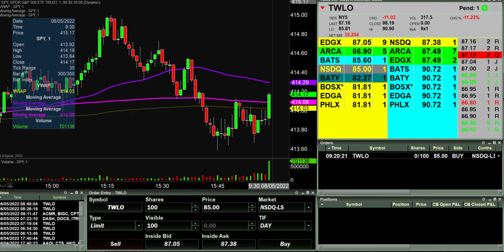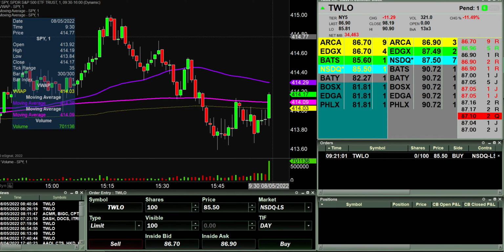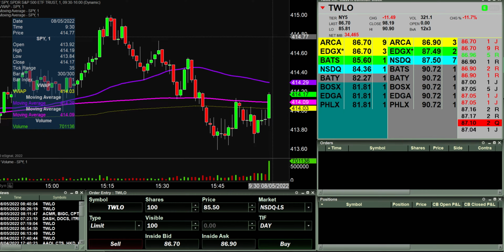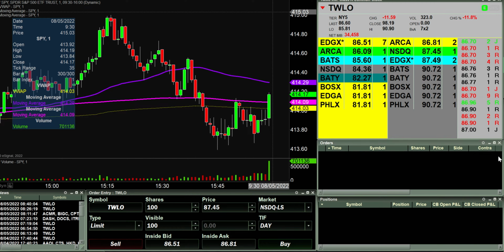What is a DIRECT ACCESS Online Broker?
There are many tools available for us as day traders and swing traders. In fact, the amount of tools in existence can cause the feeling of being overwhelmed in a hurry! Let’s step into the world of trading brokers and online platforms. Have you heard of a direct access broker? These are special types of brokers that need to be used within the context of certain trading styles and strategies. If you are a beginner and already have heard of a direct access broker, but never seen one in action, this will be a video for you. Direct access brokers are not free. You’ll need to pay minimal amounts of fees and commission. Given the amount of free brokers on the market, it may sound crazy to choose to pay for a broker; however, this video will show you just how powerful a direct access broker is and why, for you, it may be worth paying for. If you care about speed and want to be able to operate in a quick and efficient manner, you should be considering using this type of tool. Let me show you a direct access broker in action so you can see the flexibility and speed they allow for!